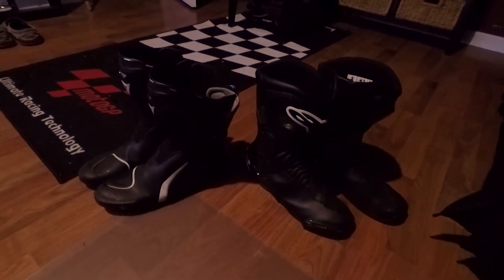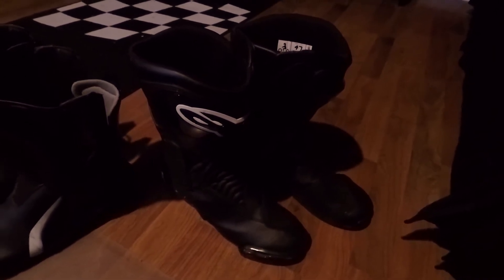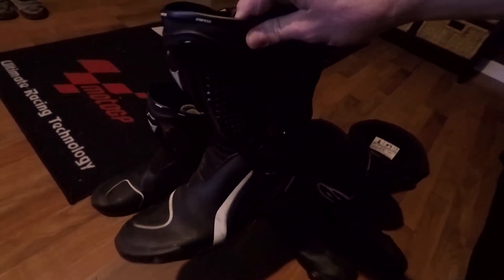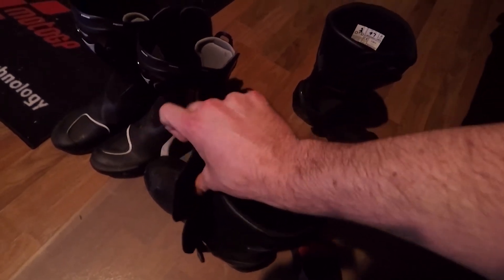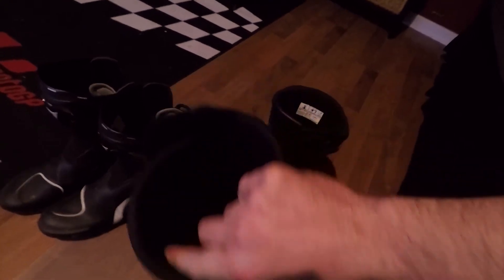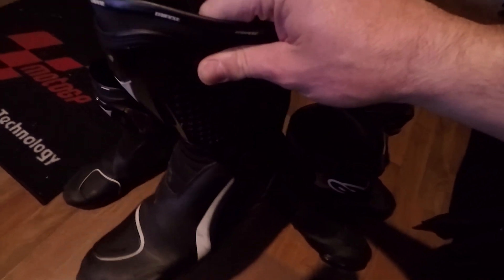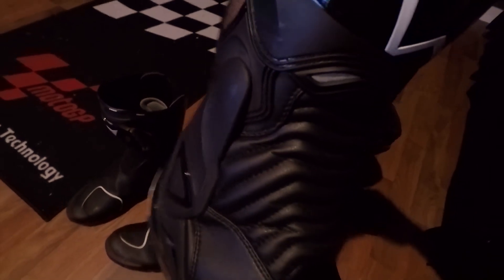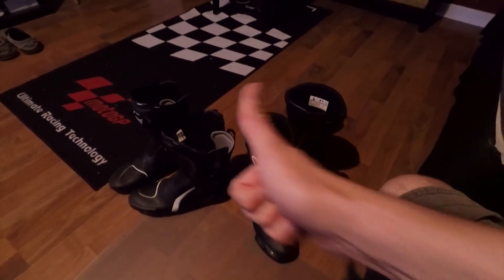Dainese TR-Course vs. Alpinestars SMX-6 Sport Motorcycle Boots | Likes & Dislikes